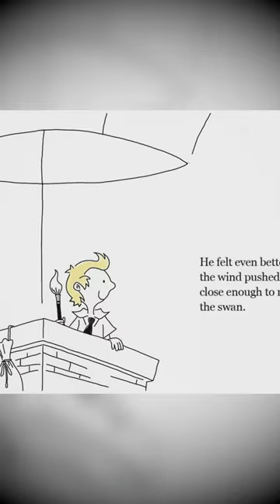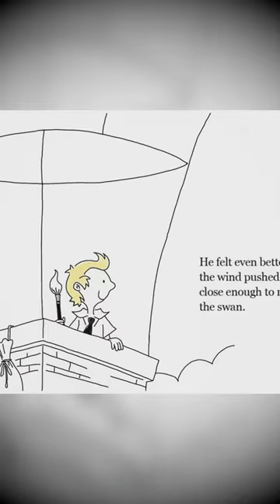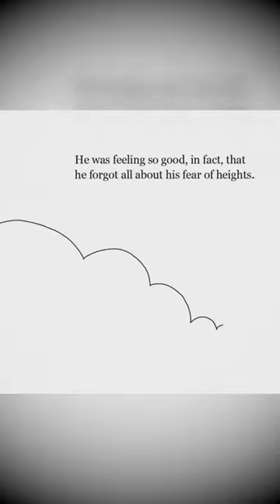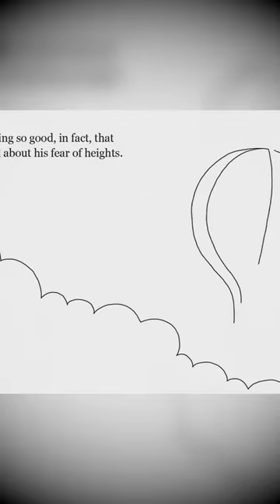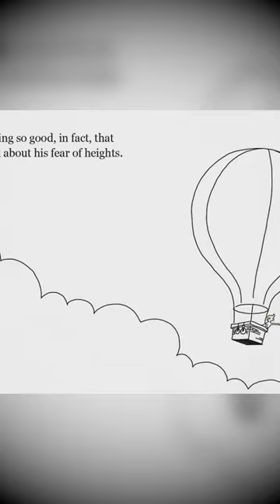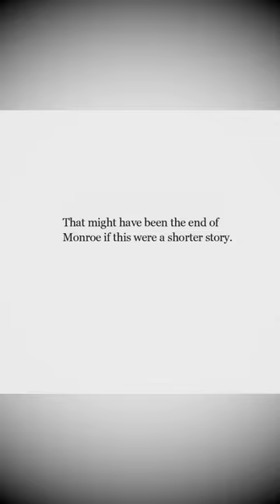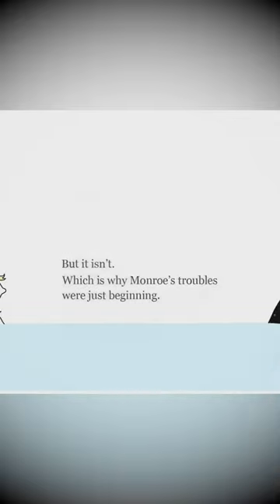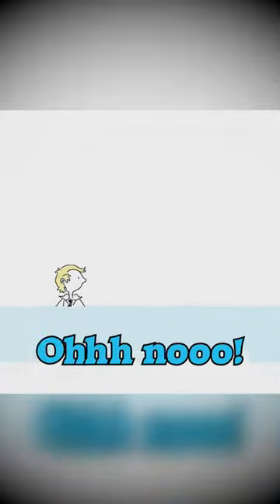So Now We Gotta Fight The Dragon!? 👀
This Game Was Such A BLAST To Playthrough! I Hope Ya'll Enjoy It As Much As I Did!

This Game Was Made By Giant Sparrow! 💯